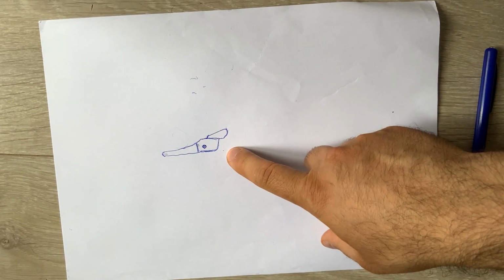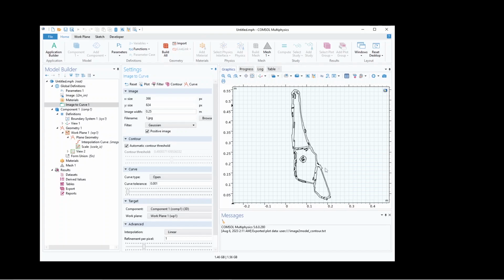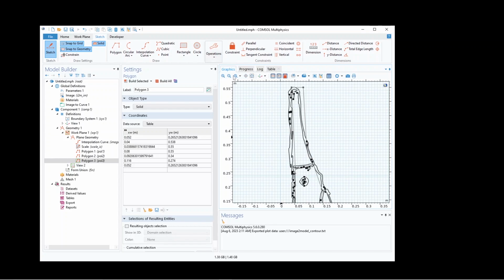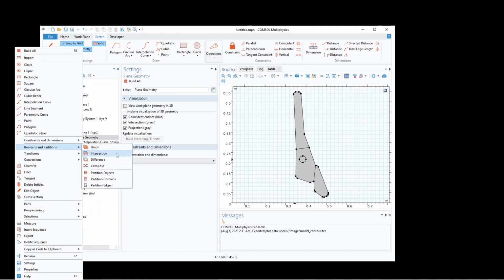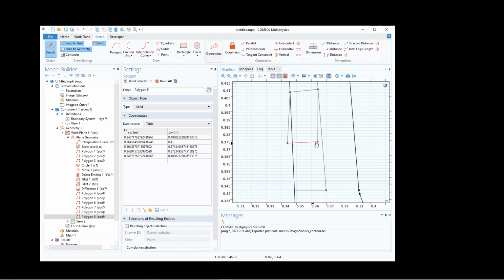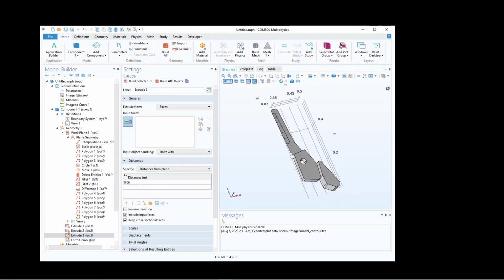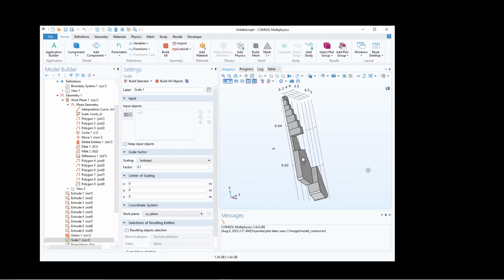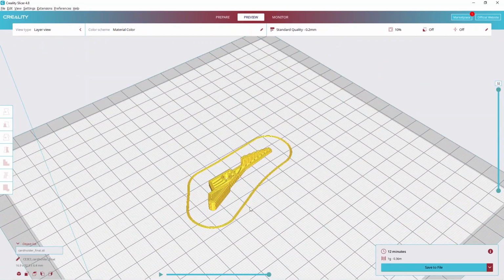Repairing a broken card holder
My card holder (Secrid brand) dropped from my hand and its movement mechanism broke. It was given to me as a gift so I had to repair it. I repaired it a while back by melting it together but again it fell of my hand and totally broke. This time i decided to repair it properly.

The waves of documents and theses to review and preparation for an upcoming talk and a conference to participate and lectures of the new academic year, and many projects at hand, are crushing. Everything will be done eventually on time but sometime I say to myself break this lovely cage and fly.
On 11th August Abhinav defended his thesis, excellent presentation he delivered, congratulations Abhinav.

Finance: N=75
subs=3465
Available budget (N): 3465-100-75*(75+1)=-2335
Storage limit: 2^ln(3465)=284,14